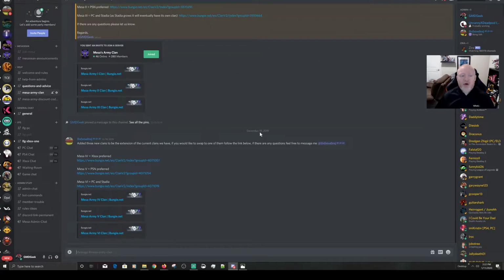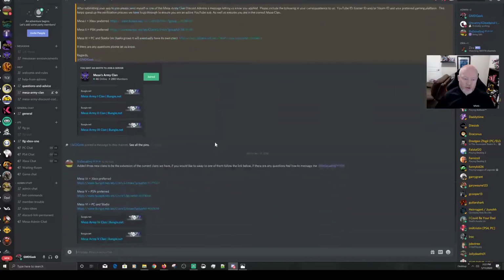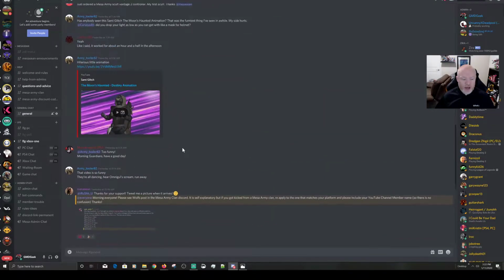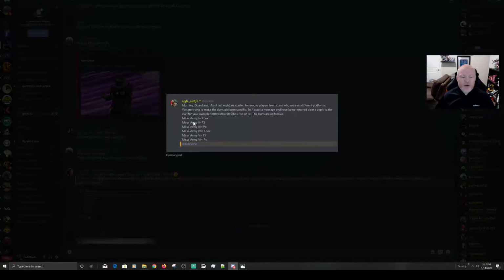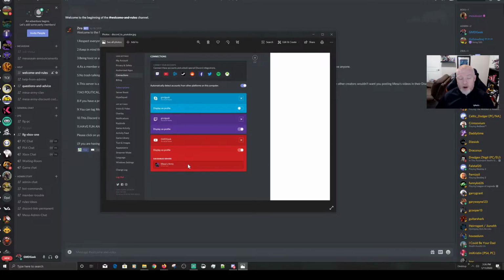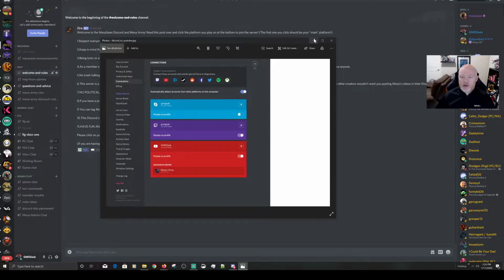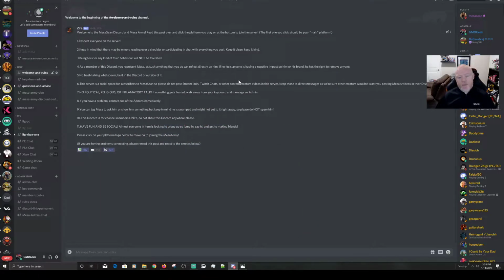Linking YouTube to Discord, Navigating Discords, and Clan vs Raid Teams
Video will discuss linking your YouTube to Discord channel, Navigating Discord, and Clan vs Raid Teams

Getting to the Mesa Army v Discord:  2:20
Navigating Mesa Army "Welcome and Rules" Discord: 3:05
Linking YouTube to Discord: 5:30
Navigating Mesa Army Discord: 9:40
Navigating Mesa Army Clan Discord 13:30
Why did I get removed from the clan: 18:50
Social Clan VS Fire/Raid Teams: 16:45, 21:40
Will I get to run with Mesa: 22:38

Want to be a Fire/Raid Team Lead:  24:21